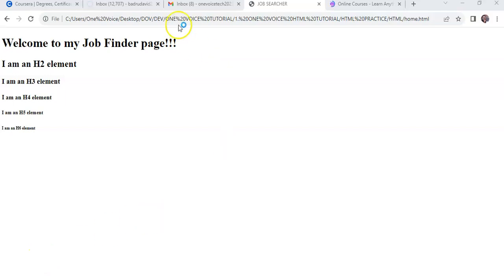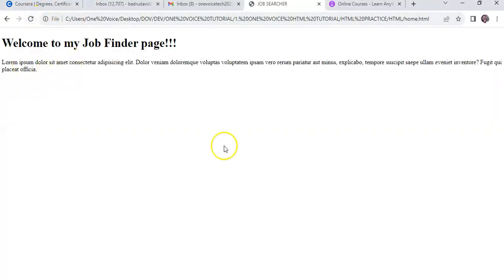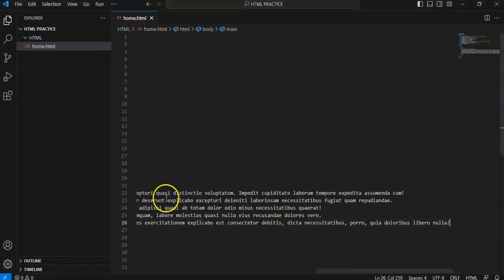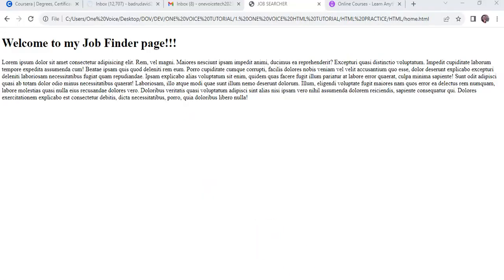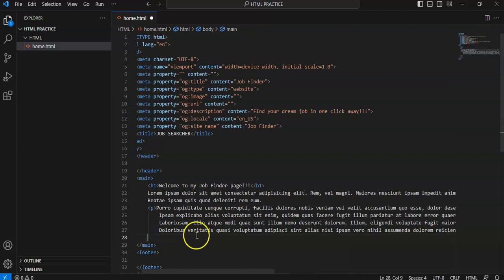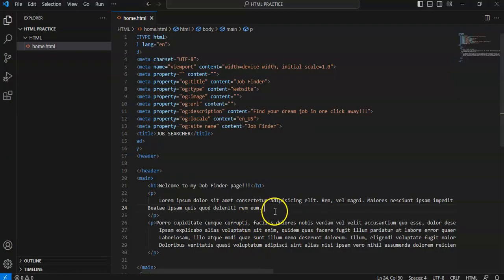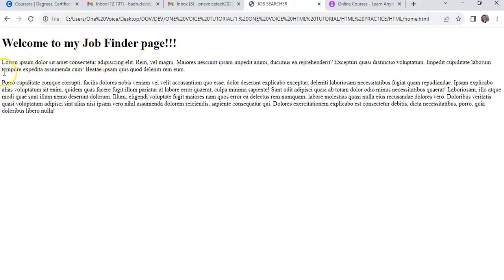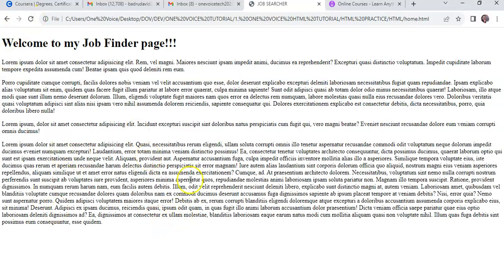How to paragraph in HTML using visual studio - lesson 2